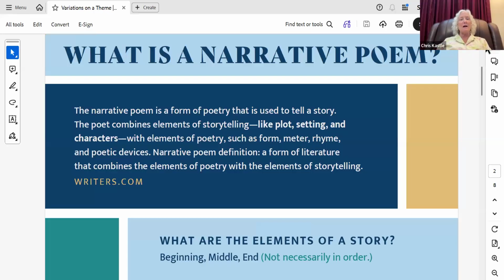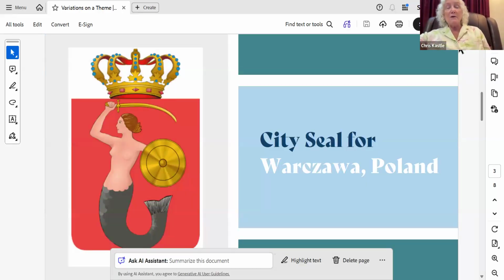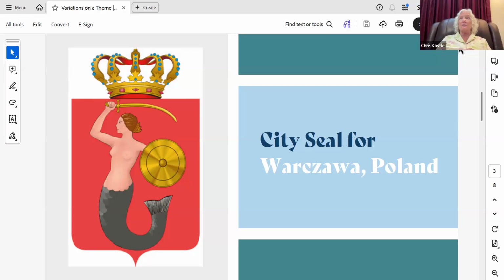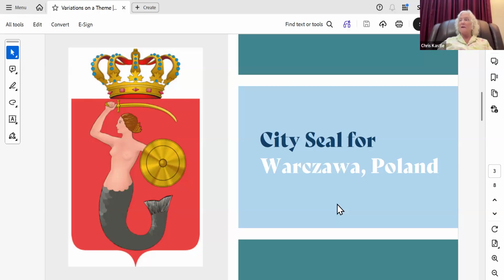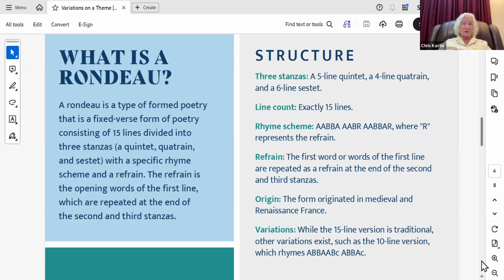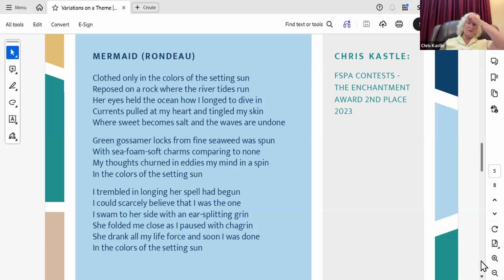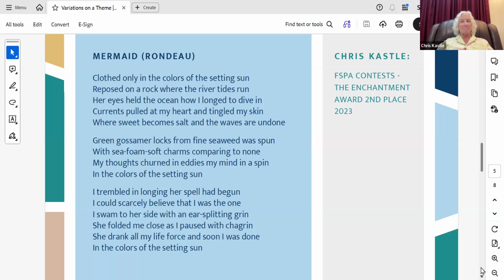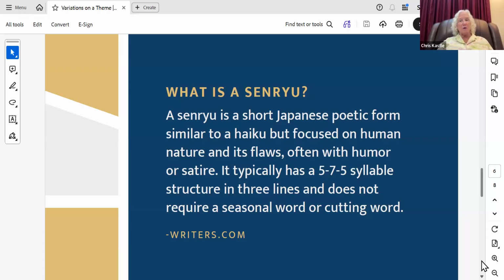Variations on a Theme, Featuring Chris Kastle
Chris Kastle, award-winning poet, storyteller, and musician shares tips and examples of creating variations on the same story using poetic form and narrative.  A short prompt will be given to illustrate the possibilities.